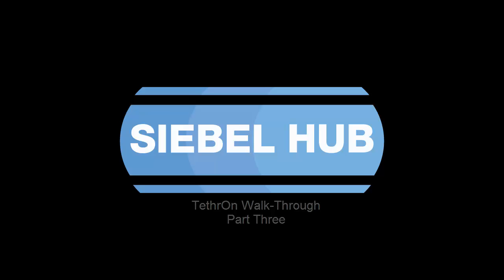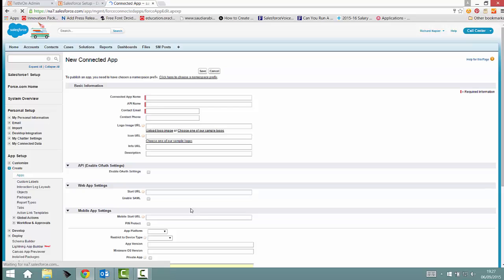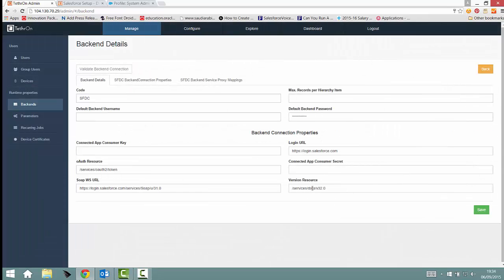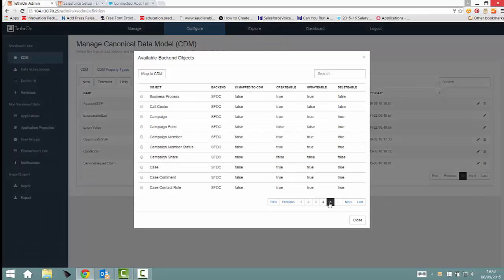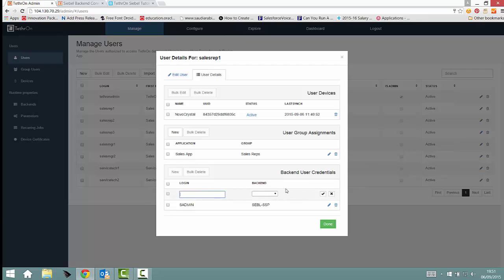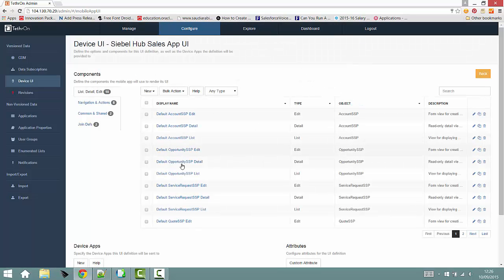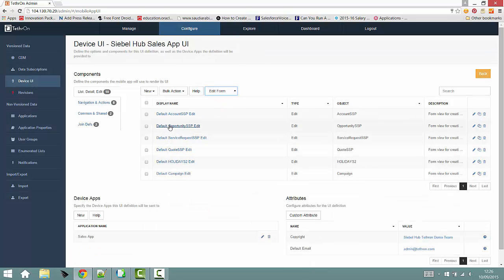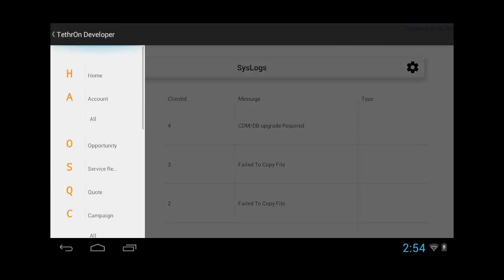TethrOn - Walkthrough Part Three Additional Data Sources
In this video to accompany part three of our walkthrough we look at how simple it is to add multiple data sources to our Mobile Device UI. This is a part of a series of Videos about the TethrOn solution for Mobile offline CRM from aMind Solutions.